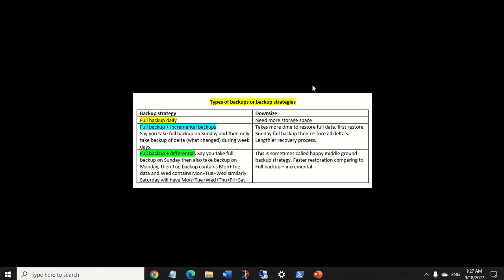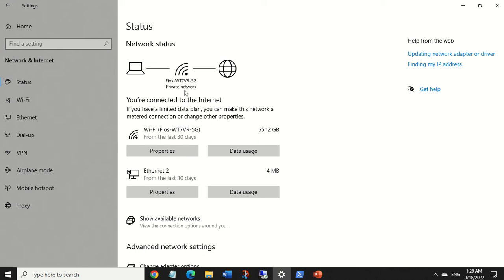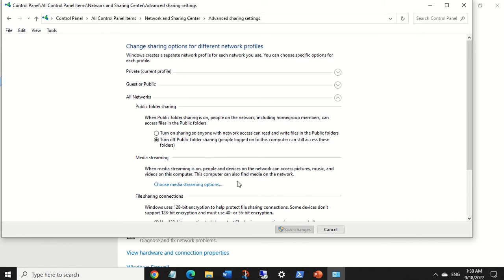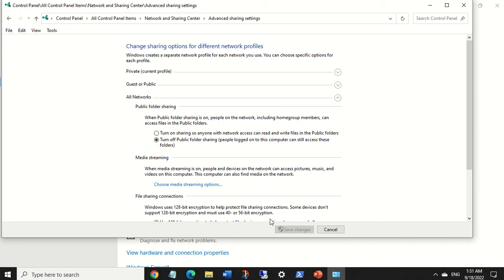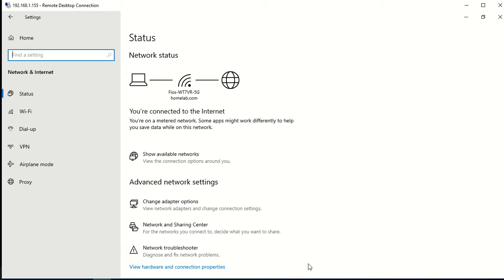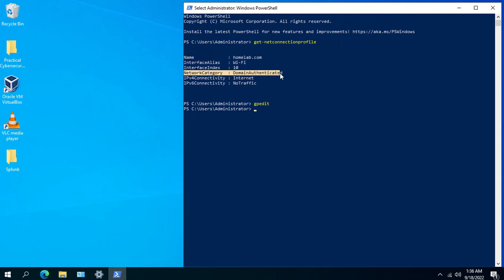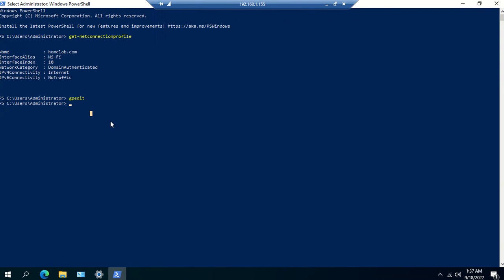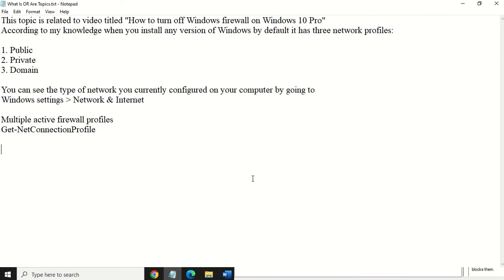What are Windows network profiles or network locations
In this video I tried to explain what are network profiles or network locations on windows machine and how windows firewall is related to it. How Windows manage Windows Firewall settings if PC is connected to more than two types of networks simultaneously that is public, private and domain.